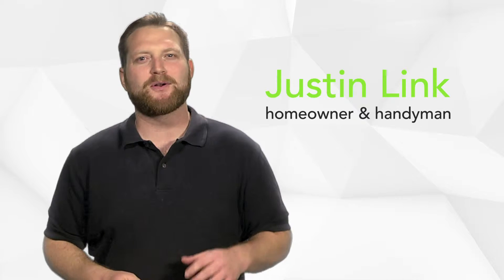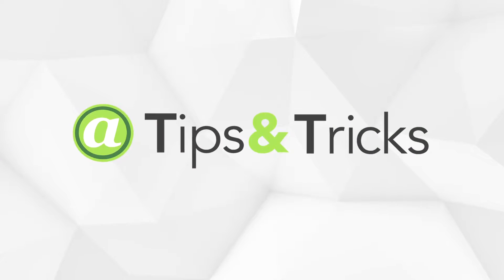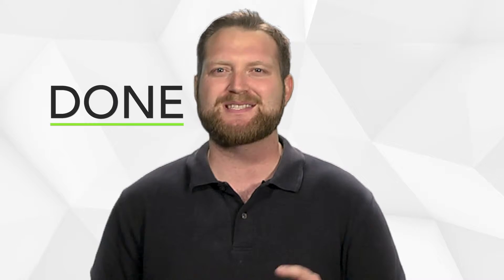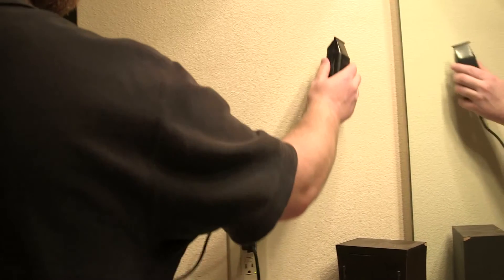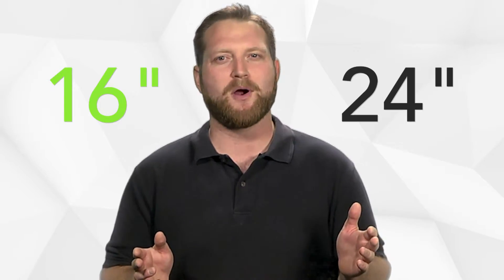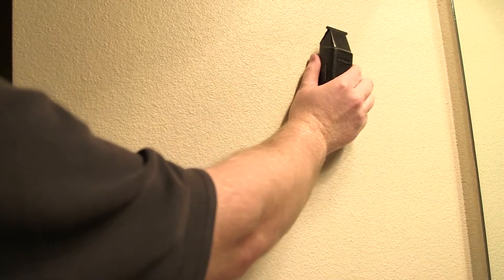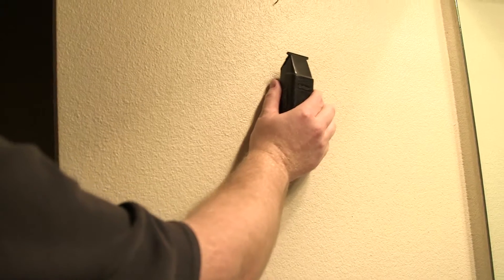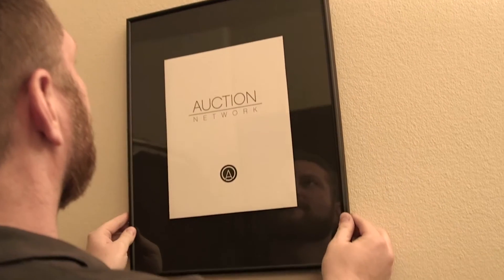How To Easily Hang A Picture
Auction Network's Tips & Tricks DYI program shows how you can easily hang a picture.